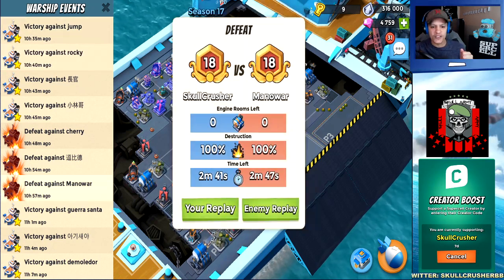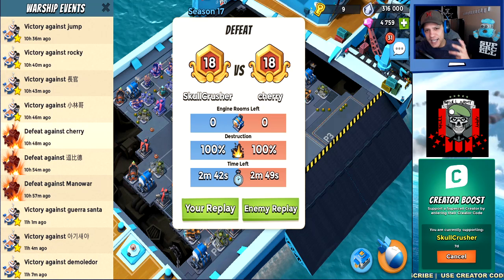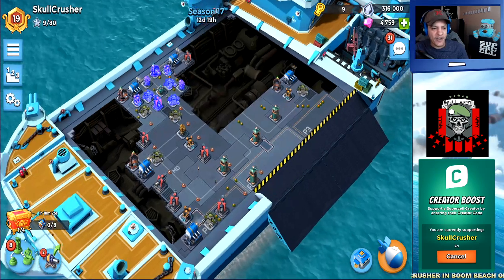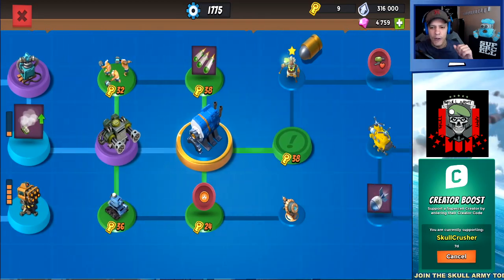The Jump to 5 ER [Warships season 17] | Rank 18-19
NEW CREATOR BOOST | Code: SkullCrusher | Boom Beach Warships season 17, 5 ER game-play with SkullCrusher.

Respect the shield🖖.

Download Telegram app today and join @hoppernetworklinks to add more Boom to your Beach (GunnerGirl).

To the returning Skull Army, I salute you and keep on booming.

1K➡ January 2019
2K➡ September 2019
3K➡ April 2020
4K➡ August 2020
5K➡November 2020

Support me in Any SuperCell game using Creator Code➡ SkullCrusher